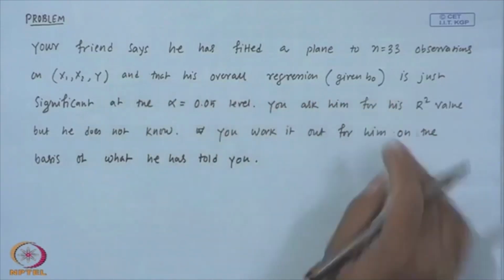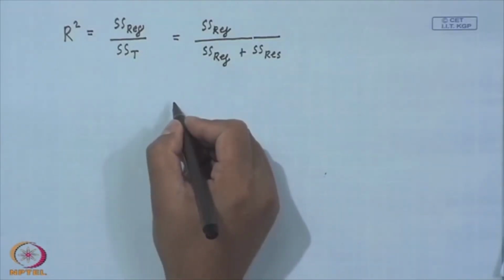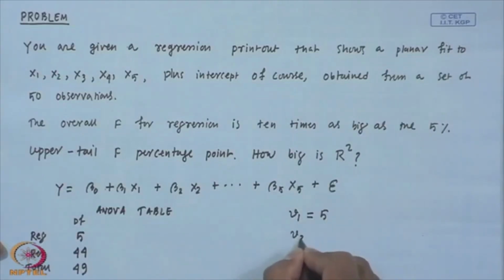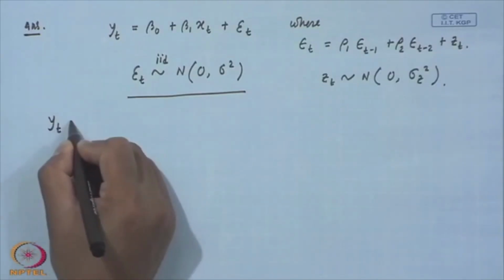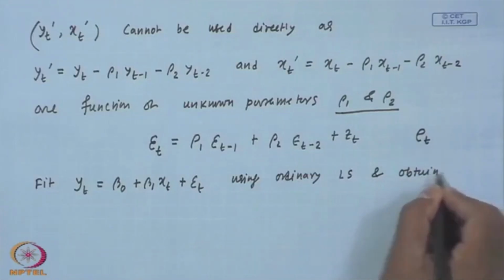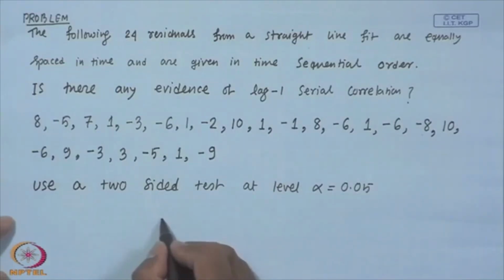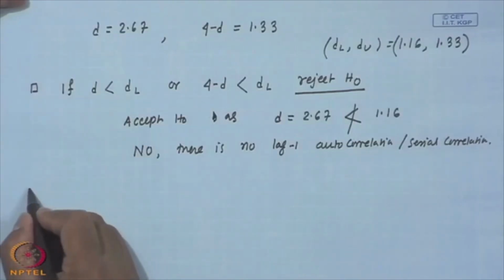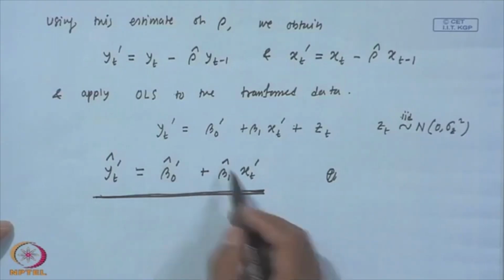Regression Analysis: Tutorial - IV